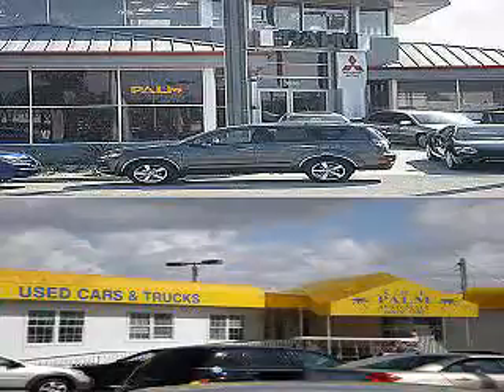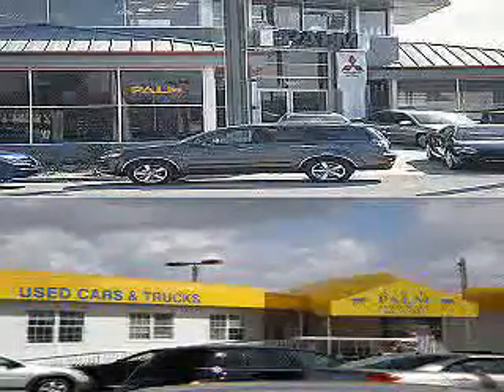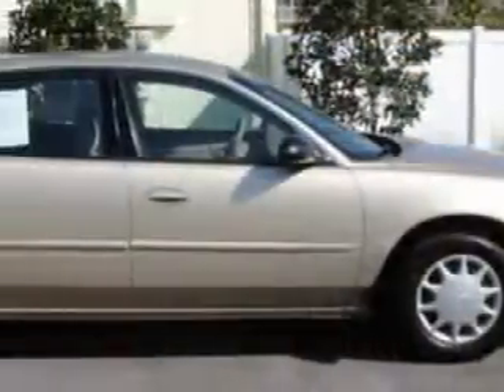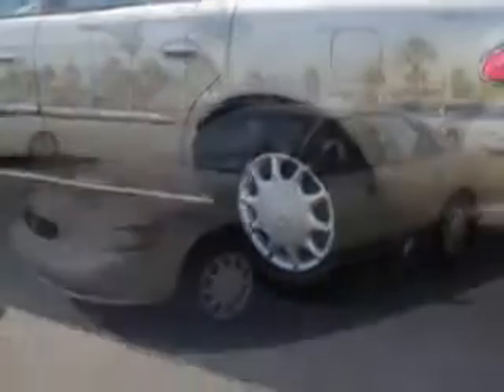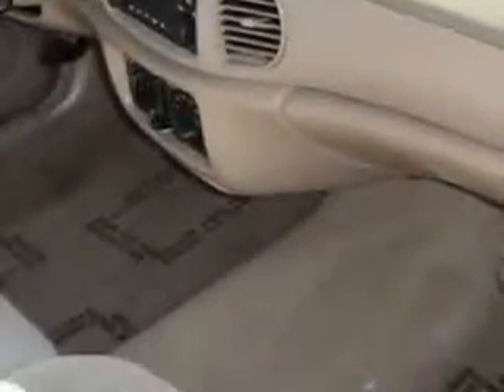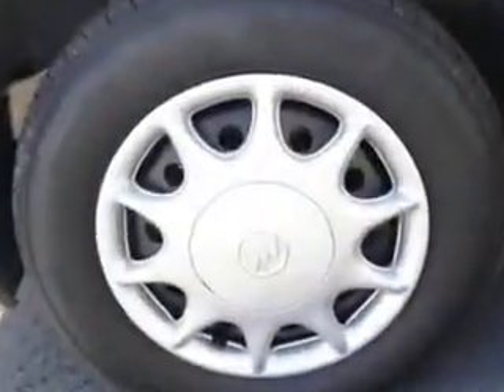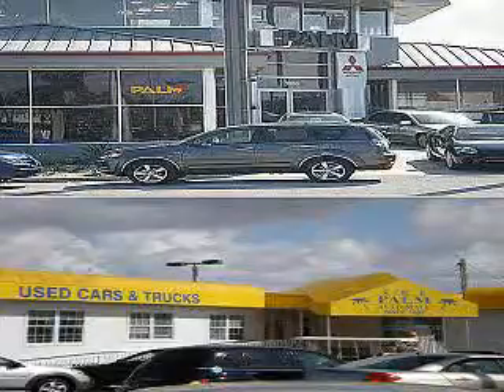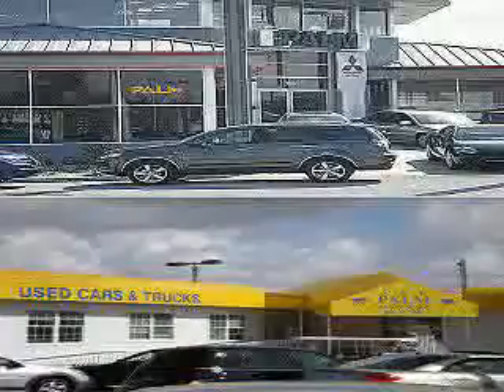2004 Buick Century Palm Automall Punta Gorda, FL 33950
2004 Buick Century- you will love this Cashmere Metallic 2004 Buick Century, equipped with a 6 Cyl. engine and an automatic transmission with only 56,968 miles. enjoy an impressive 30 miles to the gallon on this great car with features like Tilt Steering Wheel, Cruise Control, Front Wheel Drive, Power Windows, Power Door Locks, Power Seat, Gauge Cluster, and much more. Enjoy the drive, have peace of mind, and drive your entire family in this 2004 Buick Century. see us at Palm Automall today!
miles-  56,968
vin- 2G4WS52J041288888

Palm Automall
1901 Tamiami Trail
Punta Gorda, Florida 33950